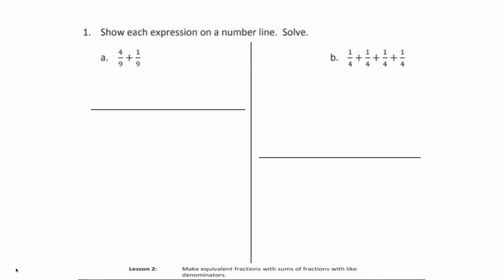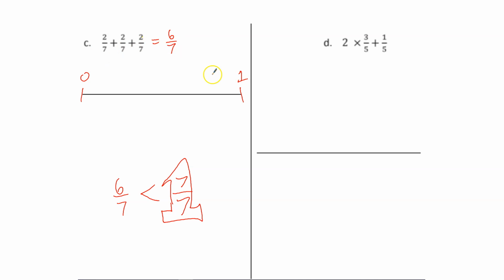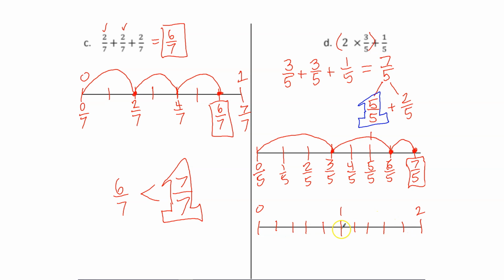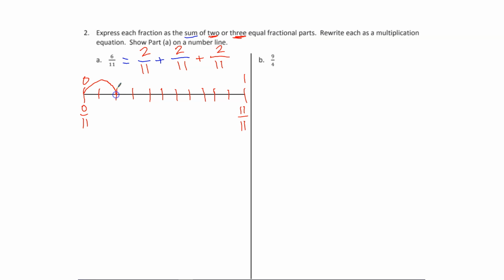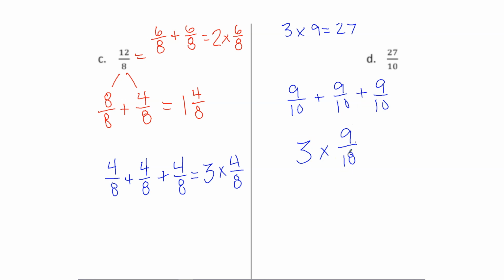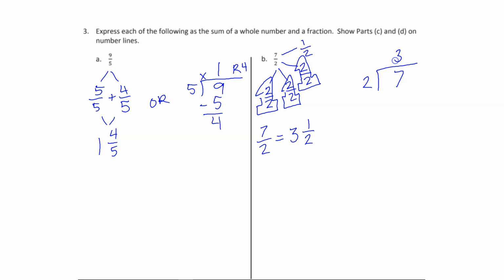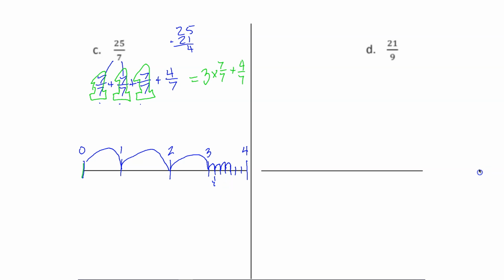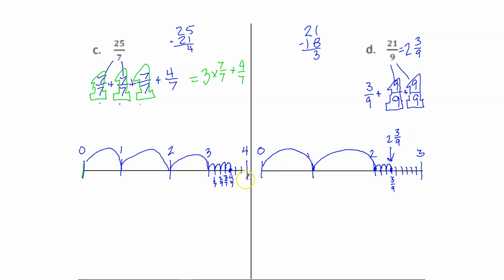Eureka Math Grade 5 Module 3 Topic A Lesson 2 (Complete Home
We will make equivalent fractions with sums of fractions with like denominators.